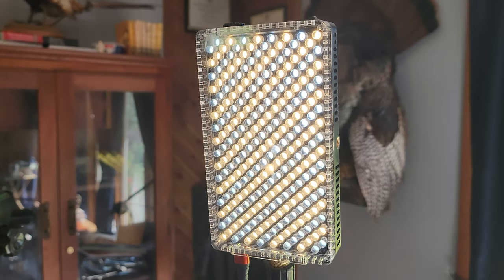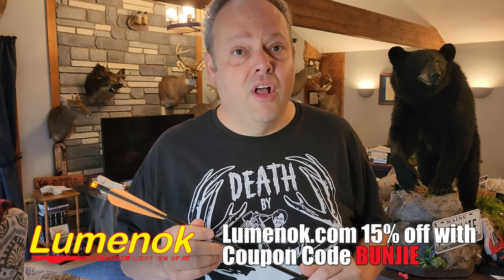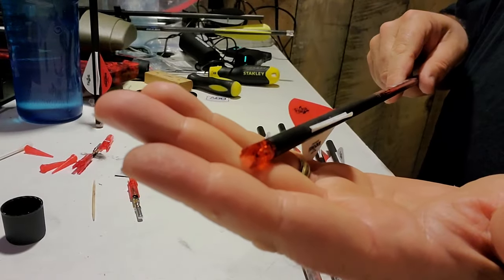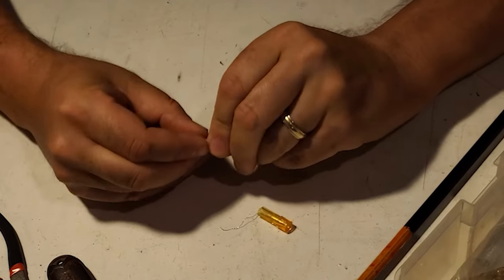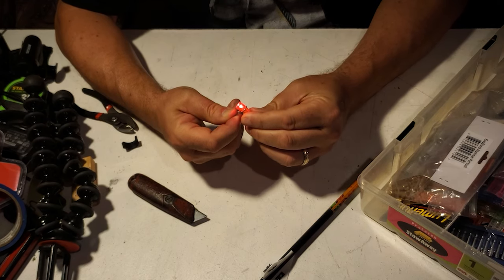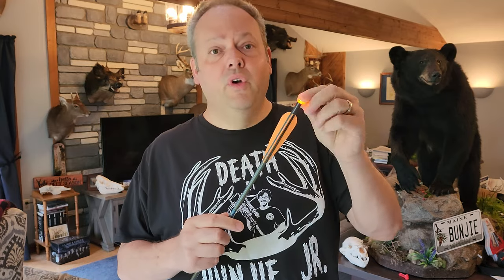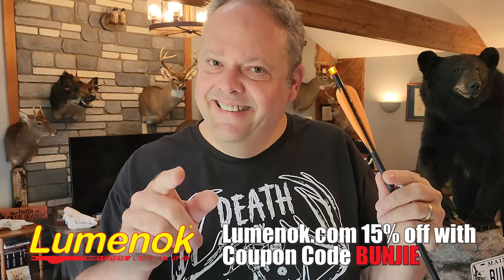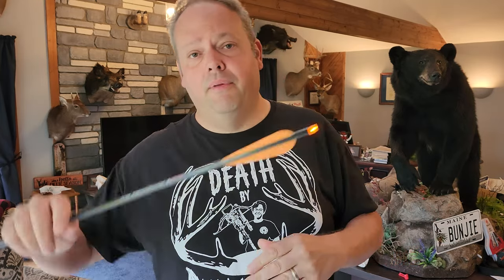My favorite ALL TIME piece of gear (and 5 REASONS I like it!)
Let's rant about something GOOD for a change!